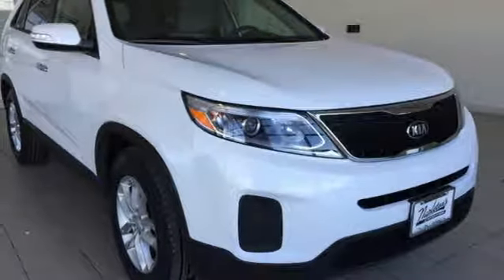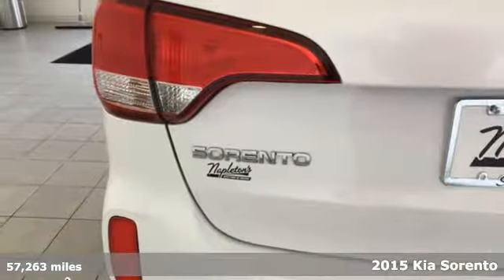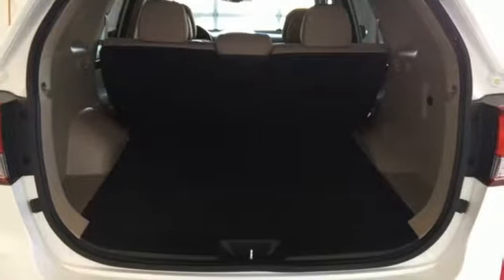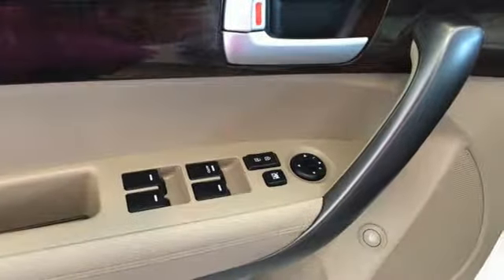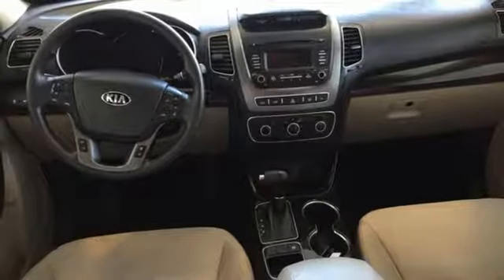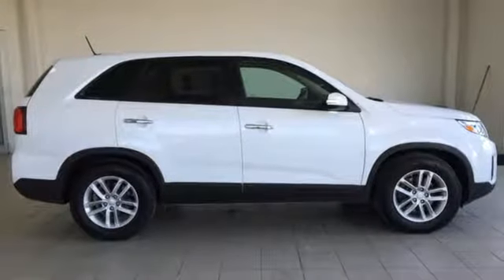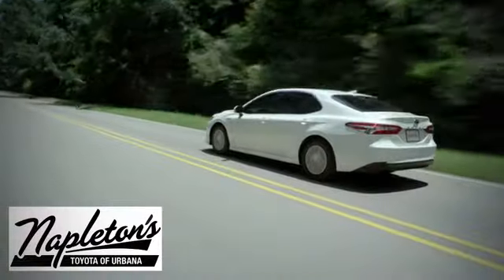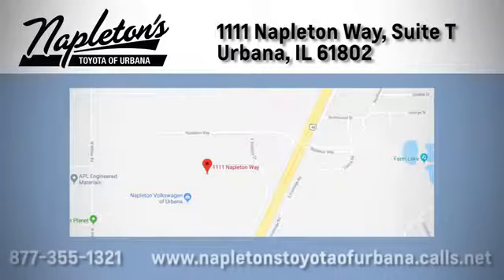Used 2015 Kia Sorento Urbana IL Champaign, IL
Year: 2015
Make: Kia
Model: Sorento
Trim: LX
Engine: 2.4L I4 DGI DOHC Dual CVVT
Transmission: 6-Speed Automatic with Sportmatic
Color: White
Interior: beige
Mileage: 57263
Stock #: PP83876A
VIN: 5XYKT3A68FG590603
Recent Arrival! 2015 Kia Sorento in Snow White Pearl. Clean CARFAX. CARFAX One-Owner. Odometer is 3053 miles below market average! 20/27 City/Highway MPGbrAwards:br * JD Power Initial Quality Study (IQS) * 2015 KBB.com 10 Best SUVs Under $25,000brFREE Car Washes for the LIFE of your vehicle at Napleton's Auto Park, WiFi, Shuttle Service In Champaign, Urbana and Savoy, State-of-the-art service center with clean and comfortable children's play area, customer waiting area, and FREE refreshments. SERVING: CHAMPAIGN, URBANA, SPRINGFIELD, DECATUR, DANVILLE, RANTOUL, MAHOMET, CHARLESTON, MATTOON, SAVOY.

Address:
1111 O'Brien Dr